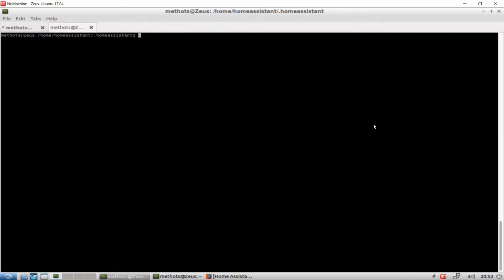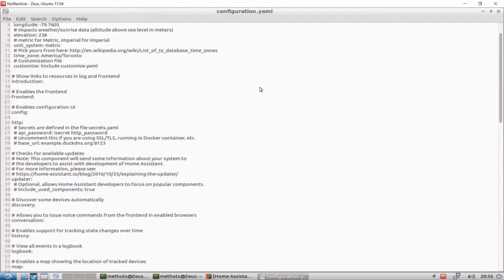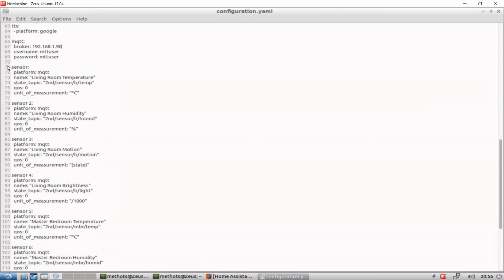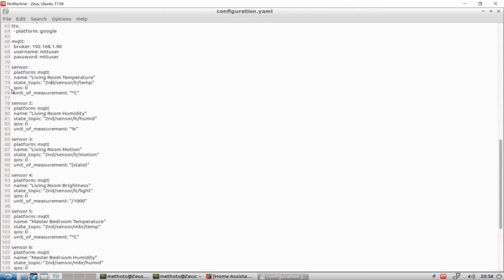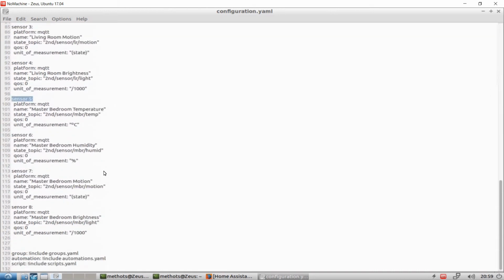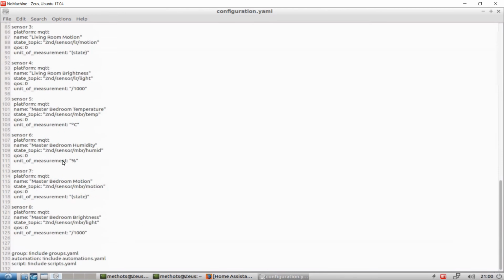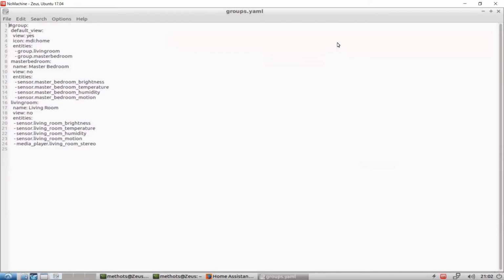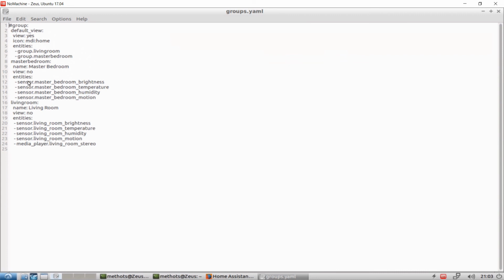Configuring Home Assistant to Talk with MQTT and Adding Sensors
This is a quick video to edit the configuration.yaml file so that Home Assistant will connect to you MQTT server and keep track of your MQTT data.